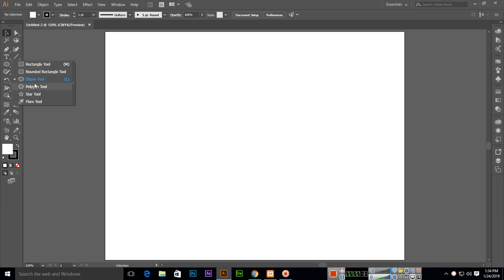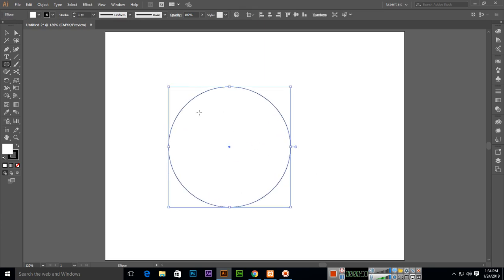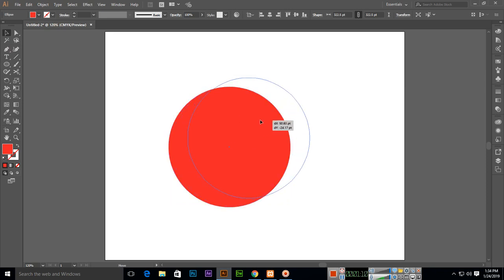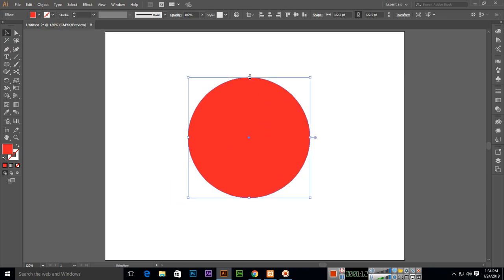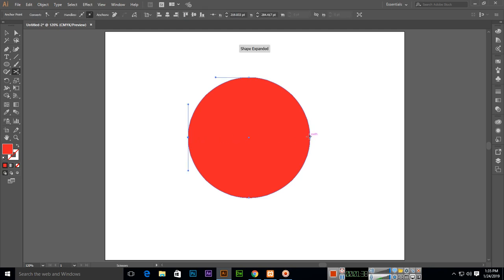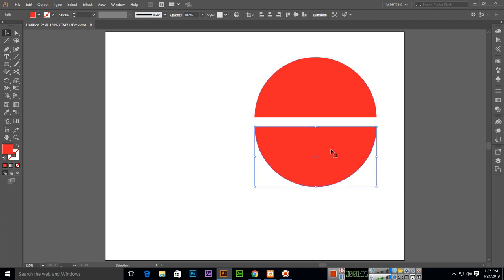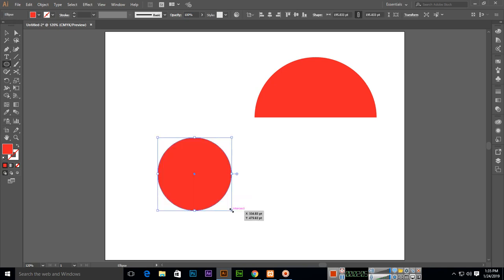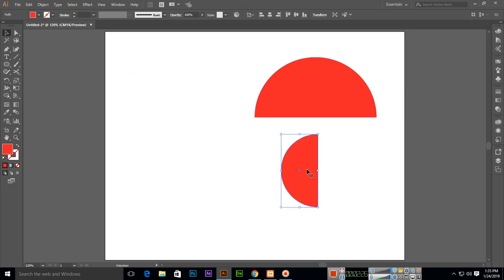How to make a Half Circle in Illustrator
Learn in this video the process of making a half circle in adobe illustrator cc. Learn how to make a half circle in illustrator by using selection tool, ellipse tool and scissors tool. Very easy method which you can follow to make a beautiful half circle in your illustrator documents.